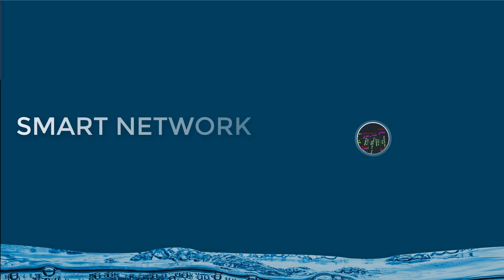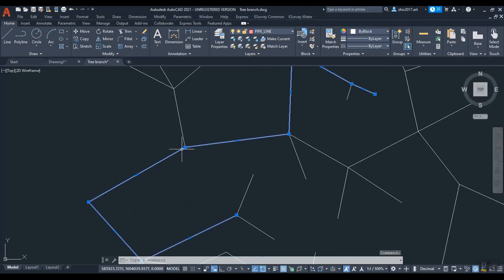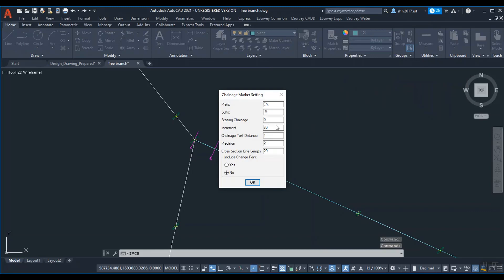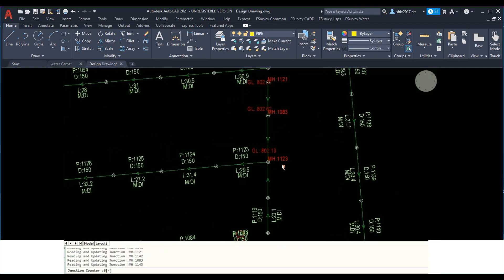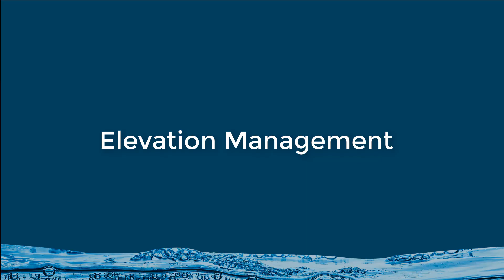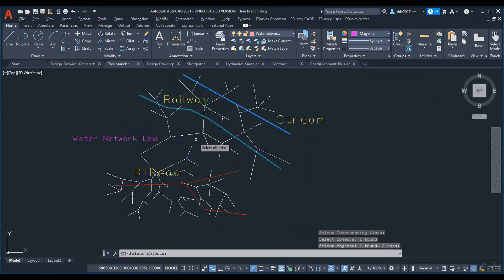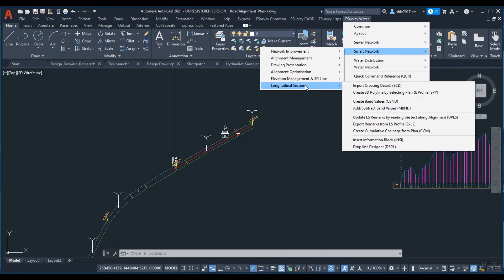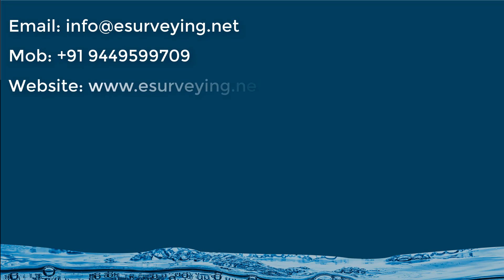Smart Network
Water Hydraulics is one of the Key Process in Water Supply Project. Planning, Preparation of drawings before Water Hydraulic Design & Preparing Final Drawings all involves a lot of work in CAD Editor.

Some of the Processes involved in Water Projects Include
Preparation of Network drawing without Under Cut or Overshoot at Junctions
Preparation of the horizontal alignment with specified bend angles in case of DI pipes and standard pipe length segments which consumes lots of effort and time.
Finding the shortest path between any of the selected node points
Preparation of Network lines to Avoid Clashes
Preparing the Network drawing with respective Pipe and Node Details

A Set of Powerful CAD Plug-in can help you save considerable time while working in Water Supply Projects. A bundle of CAD utilities is developed as Smart Network by ESurvey.

Key Features
Generate pipe network with ease referring to a tentative possible path of the network alignment while respecting the pipe lengths and the bend angles.
Generate the Shortest path between two points within a complex network.
Prepare a fresh drawing with neatly placed pipe and node details on a network drawing
Find Possible Clashes with other utilities to avoid problem during execution
Find Overshoot and Under Cuts at Junctions to smoothly export drawing details to Hydraulic Design Software
Interpolate Elevations at required points as per the requirements with various interpolation techniques